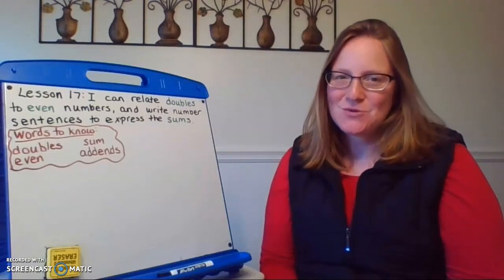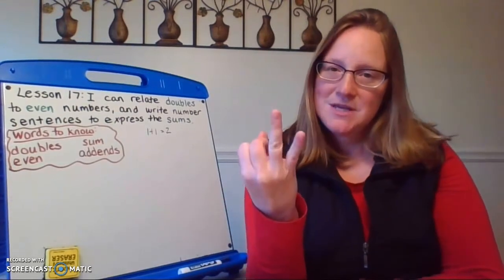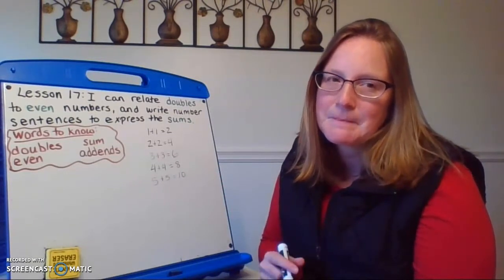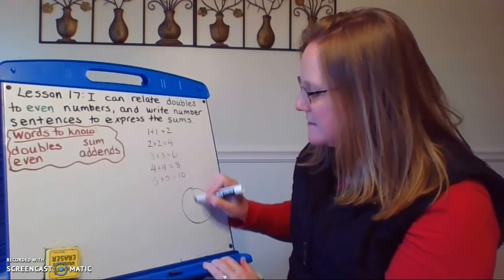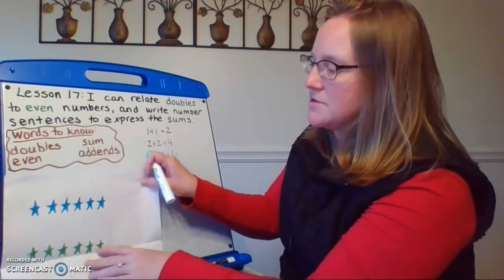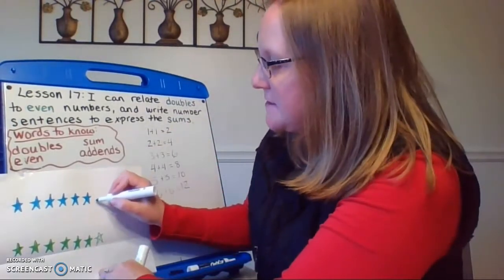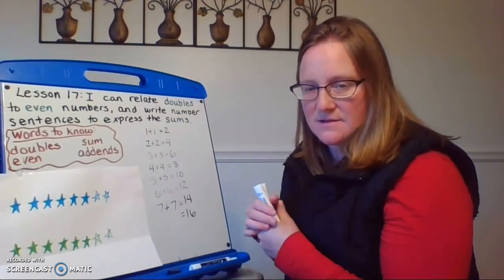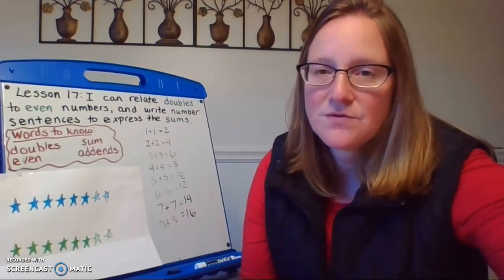Grade 2 Mod 6 Lesson 17